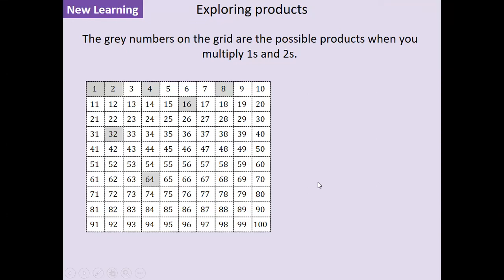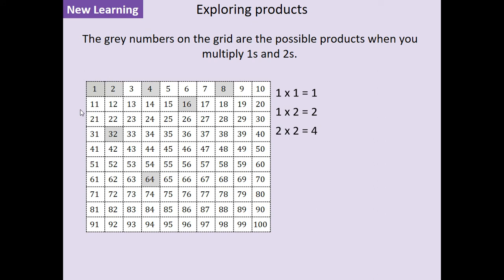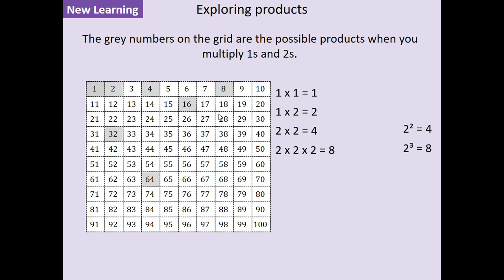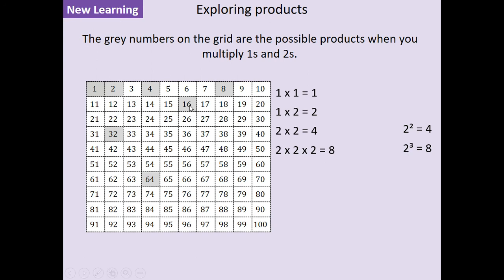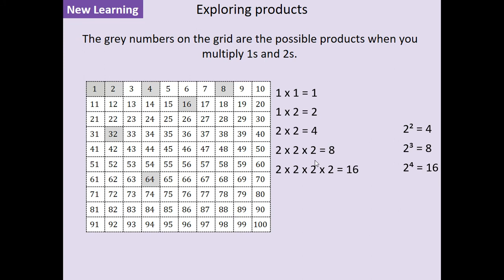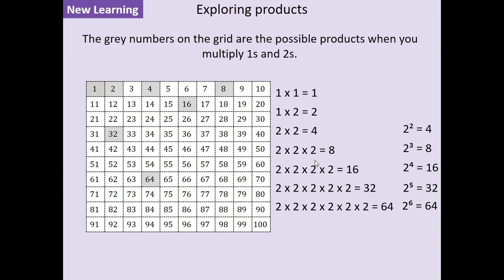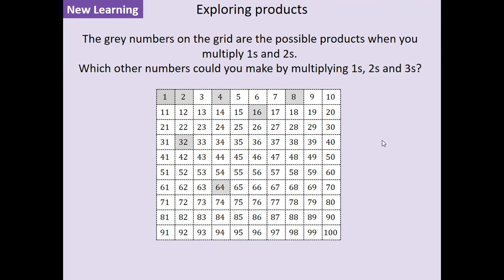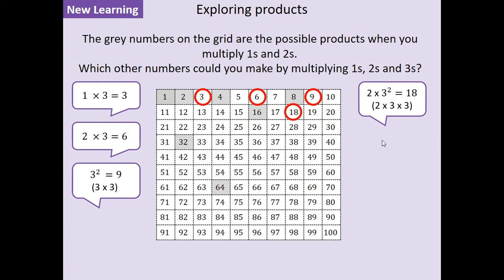Y7 Calculate with products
To calculate products using indices